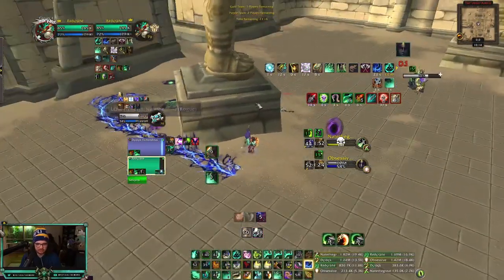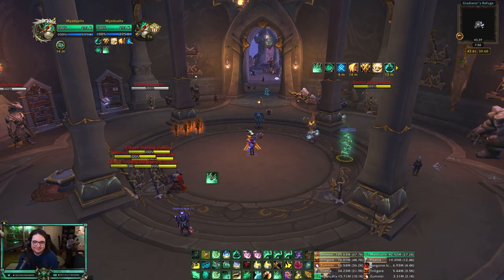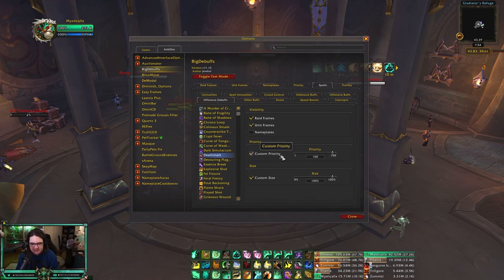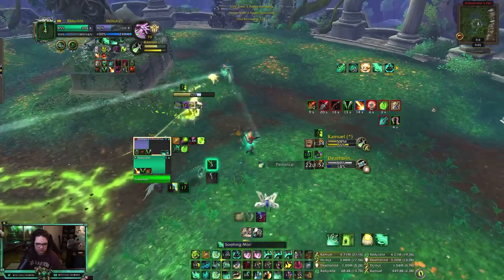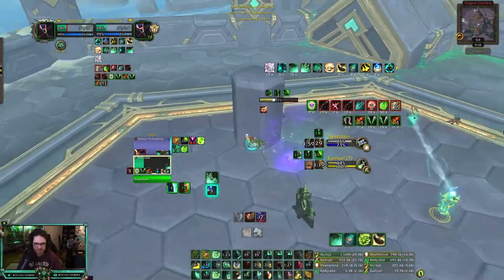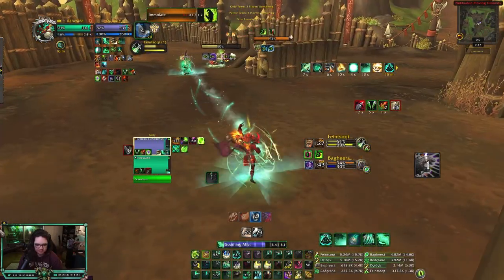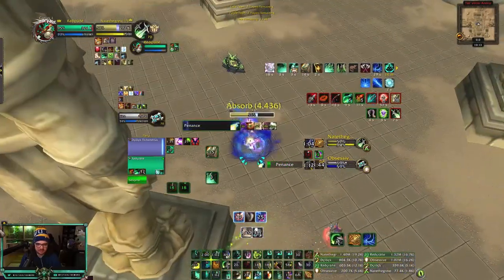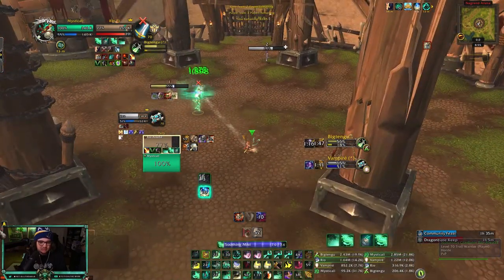Mysticall | How to BEAT Assassination Rogues! - 10.0 Dragonflight Mistweaver Monk PvP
Fistweaving Talents: B4QAdeydY63Y4XKaboK13uRRQIhimkkEFtkIRQSLISRQAAAAAAAAAAAAQQKJJRSiEQSSKE5AAAI

Casting Talents: B4QAdeydY63Y4XKaboK13uRRQUiogEkWpBSSSkUSKUSLhEAAAAAAAAAAAAkWkWSSkkIBAxBSSCAAC

PvP Talent: Eminence, Disarm (also Zen Focus Tea), Peaceweaver

Time Stamps:
00:00 Intro
00:29 Strategy/Kill Target
01:40 Rogue Cooldowns
02:32 Dwarf Racials
02:57 Big Debuffs
03:48 Disc/Assa
05:31 Disc/Assa
06:40 Rdruid/Assa
08:30 Disc/Assa
09:58 Disc/Assa